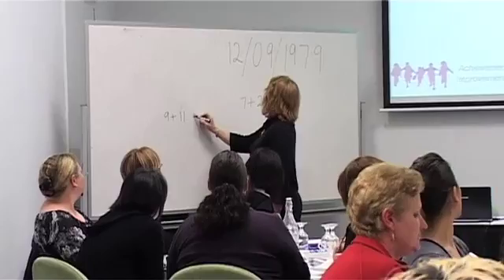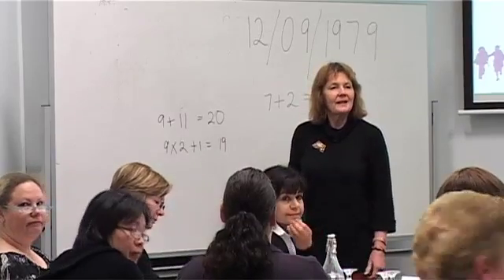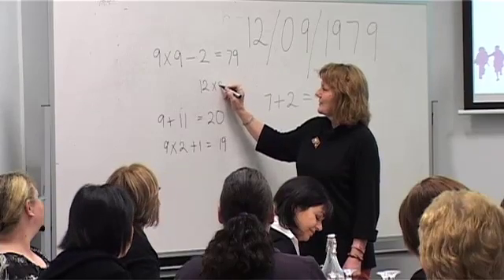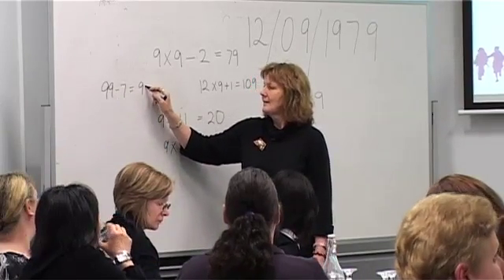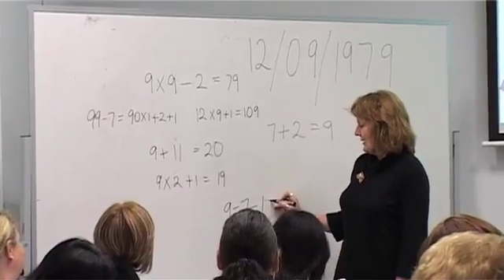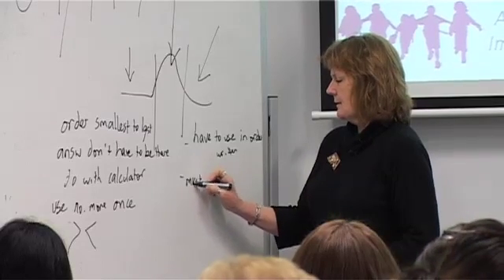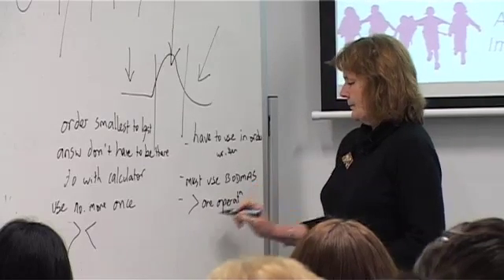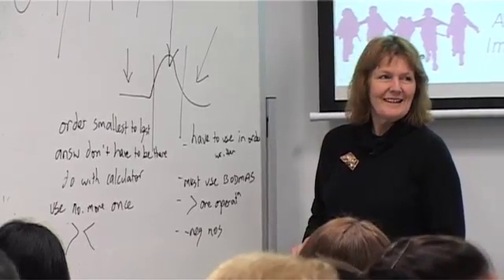Part 4 - Sue Gunningham 10_09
Sue Gunningham 10_09_ Part 4.mov